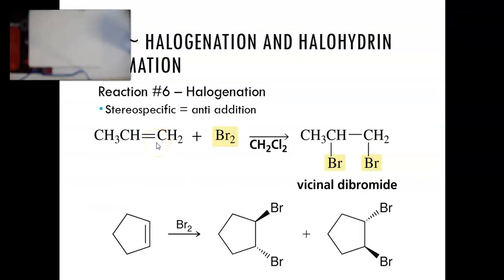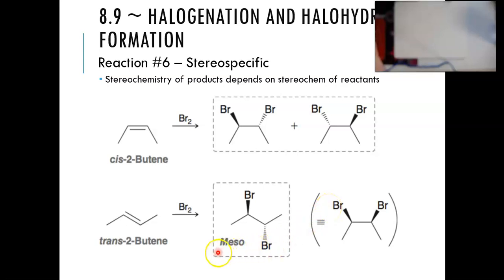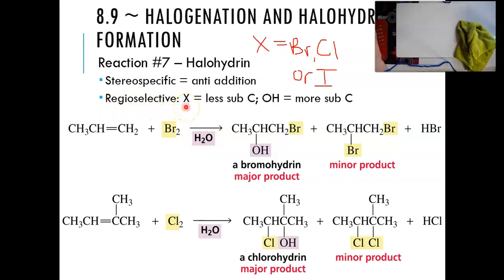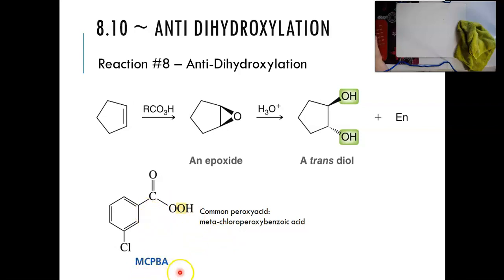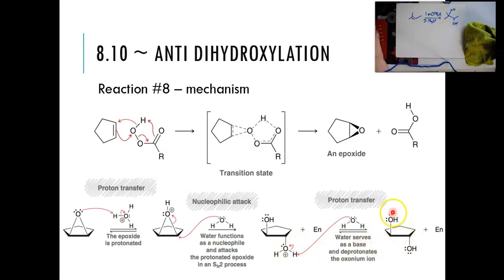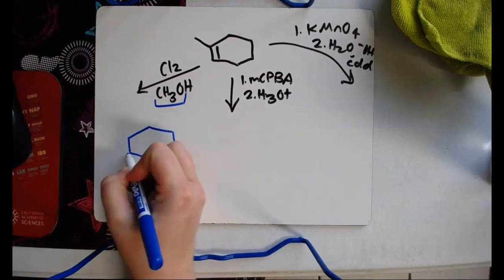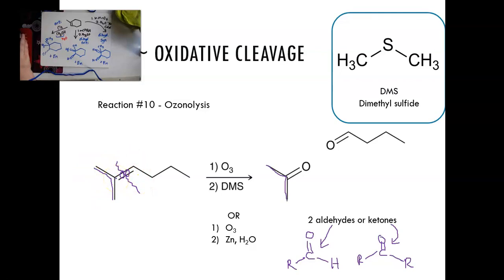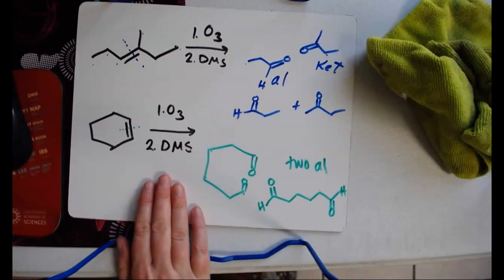Chapter 8 PART III ~ 8.9 - 8.12